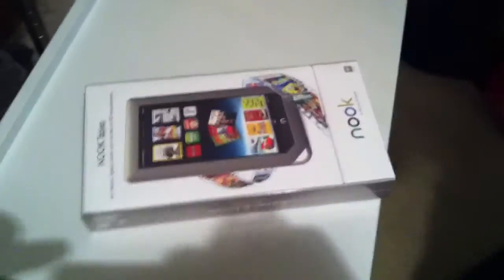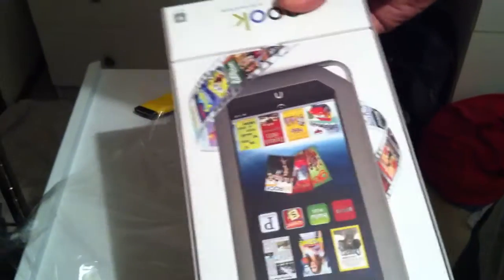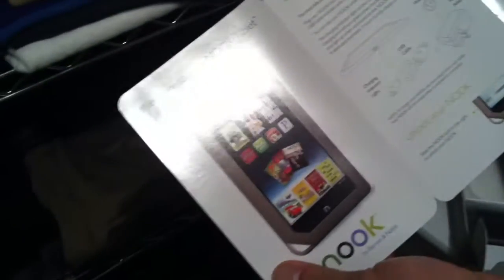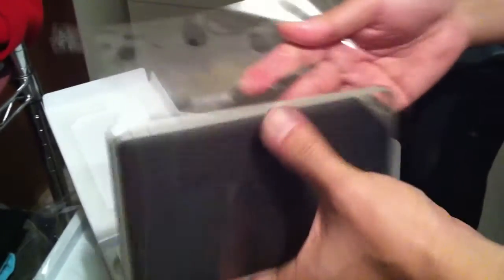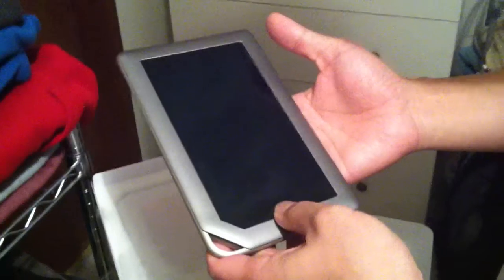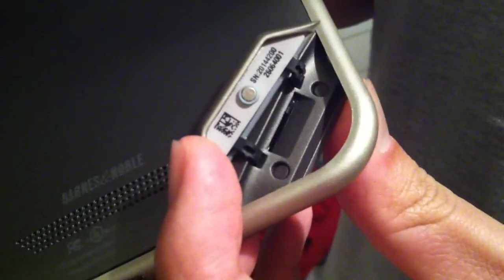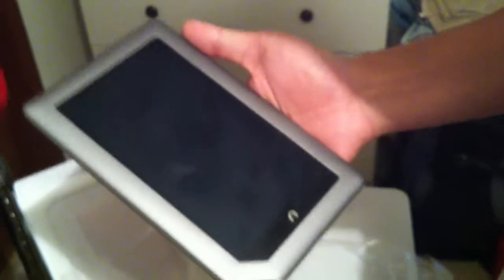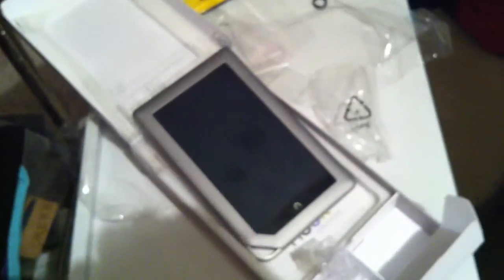Nook Tablet Unboxing.MOV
unboxing of the Nook Tablet